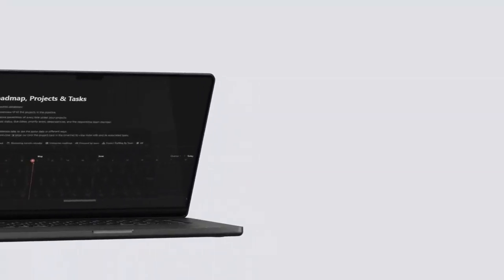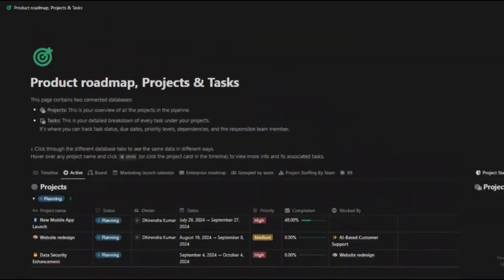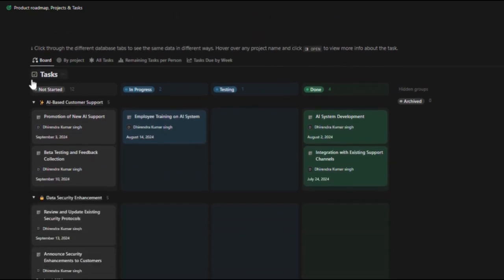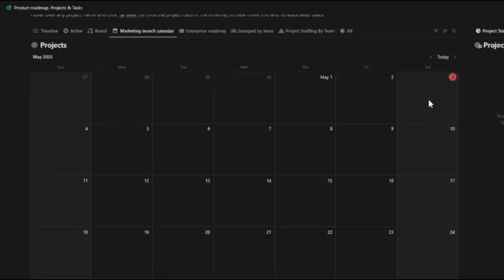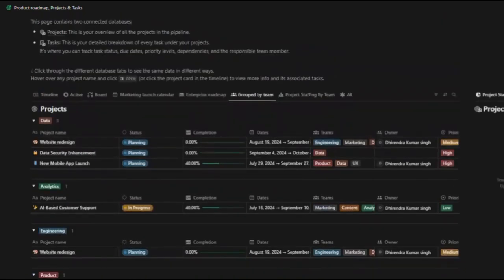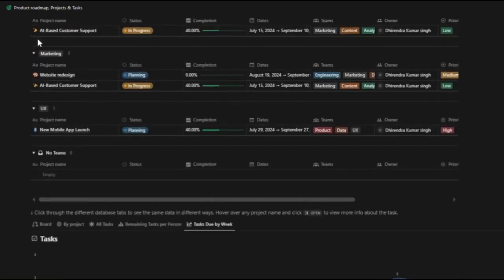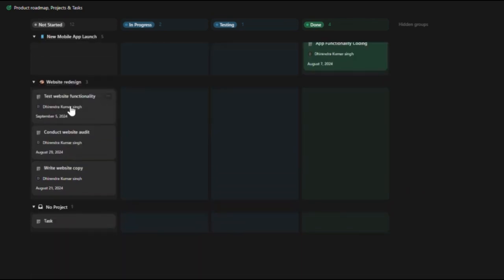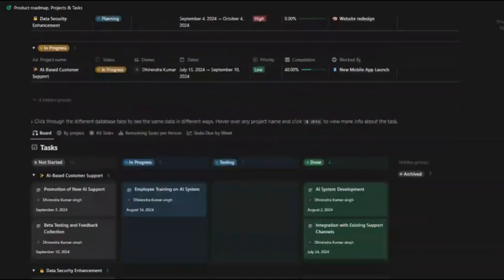My Ultimate Notion Template With Product roadmap, Projects & Tasks for Productivity (Full Tour)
Organized, Productive & Motivated
Headquarters is the personal productivity system in Notion that houses your tasks, projects, life buckets, notes, resources and automatically prioritizes your work for you.

This Notion Template With Product roadmap, Projects & Tasks houses all of your personal life and work life in one seamless dashboard.

I designed this Notion template with Productivity as the number one priority. No pointless aesthetics, or confusing clutter that distracts you and makes you perform worse. This Second Brain uses PROVEN productivity methods so you can work efficiently and get more important projects done.

Designed to help you eliminate "busy work", the task management and project management have been constructed so you tackle the vital things first. I've combined the best productivity techniques into one dynamic hub that houses your entire life.

Capture Notes and Resources effortlessly with the quick buttons and find them in all the relevant places you need them.

Track your Time in the SAME workspace as your to do list. No more switching between 5 apps to complete a simple task. Your;
Calendar
Time Tracker
Journal
Notes
and more, are all in the 1 workspace.
This saves you HOURS of switching back and forth between apps and the massive context switching required to use all these different platforms.

This is the Ultimate Notion Template With Product roadmap, Projects & Tasks for being Productive.
Combining productivity methods like To Do lists, Calendars, Time Blocking, Eisenhower Method, Avoiding Context Switches, Scheduling with Energy, Pareto Principle, Bottleneck Analysis, Journaling, Time Tracking and Eat the Frog into a single Notion template, aimed at being the most Productive digital workspace you wish for.